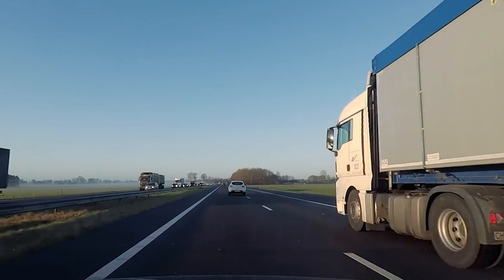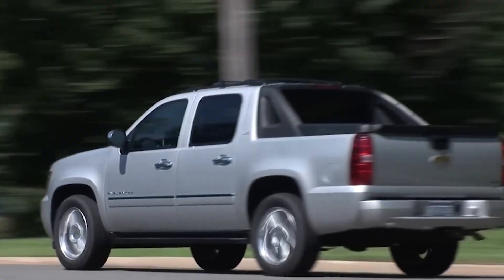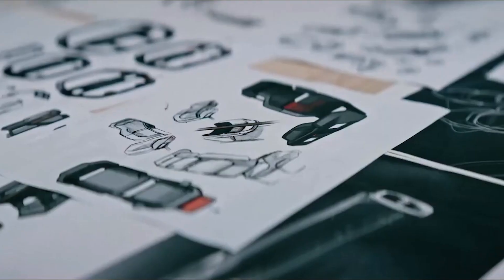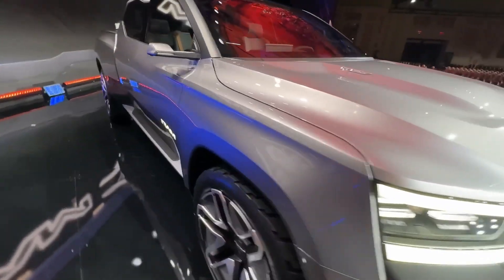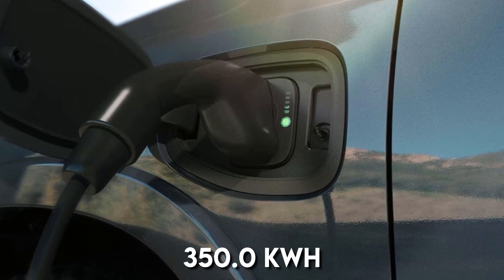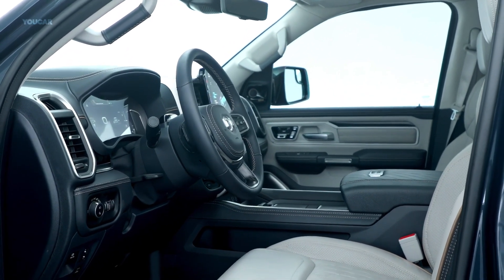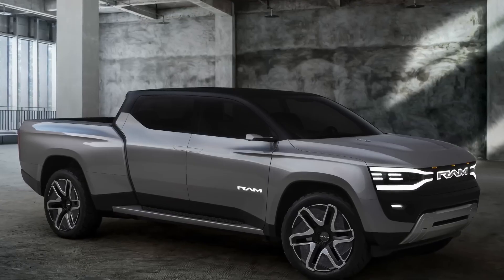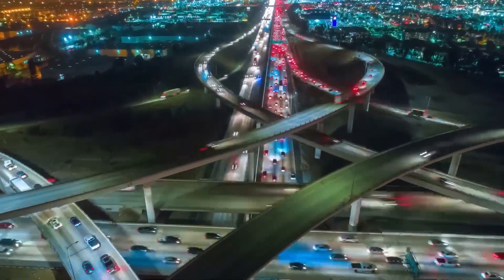The Future of Electric Pickup Trucks: 2024 Dodge Ram 1500 EV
Are electric trucks the future of off-road driving? Join us as we take a closer look at the upcoming 2024 Ram 1500 EV, the first all-electric pickup truck from Ram. From removable fold-away seats to an 800-volt architecture that lets quick DC fast-charging rates, we dive into the features and capabilities that make this truck a standout in a growing field of EV pickup trucks. With a towing power of up to 14,000 pounds and a cargo of 2700 pounds, the Ram 1500 EV is poised to change the way we think about electric vehicles. Buckle up and join us for a ride!